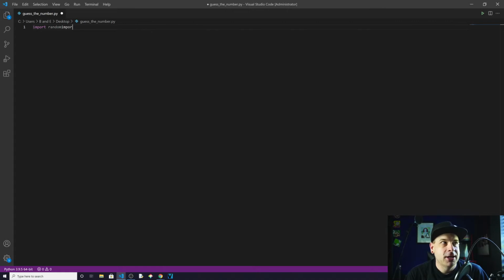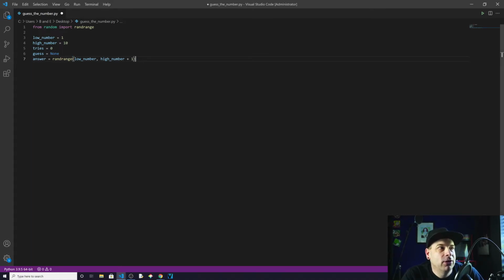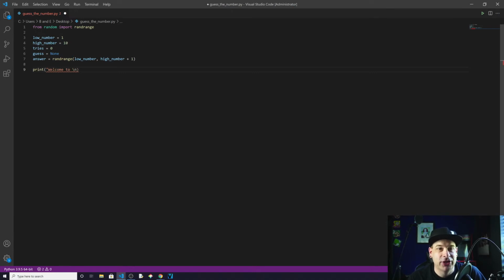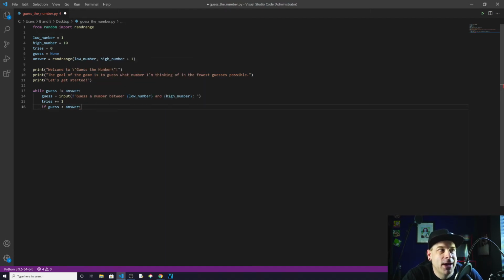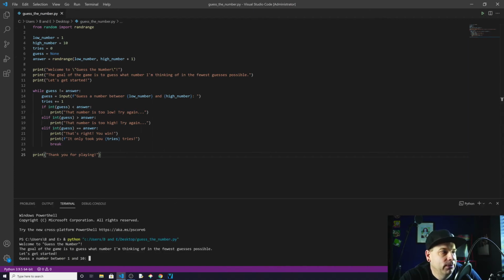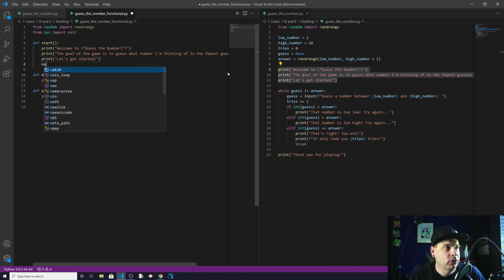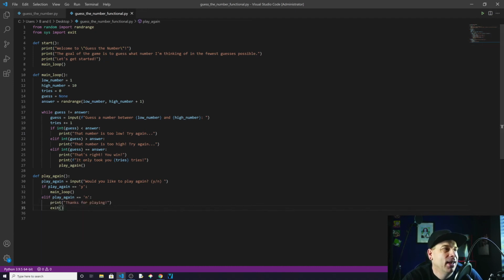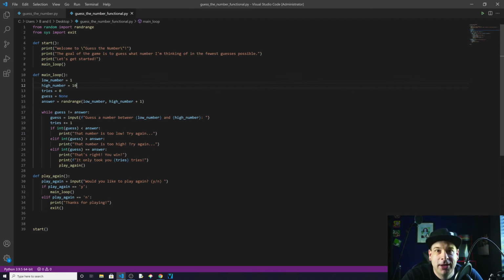Python Game Making for Beginners Project #1 | Guess the Number Game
In this Python game making for beginners tutorial, we are going to complete our first project: A guess the number game. In this game, which is played entirely in the console, the player will be asked to guess a number within a given range. The program will tell them whether the guess is too high or too low, and we will repeat the process until the player guesses the correct number.

This is a great first project, as it ties together almost all of the concepts that we have learned thus far. It also introduces the idea of a 'game loop' and the concepts of imperative and functional programming.